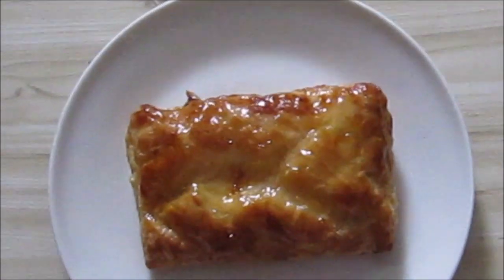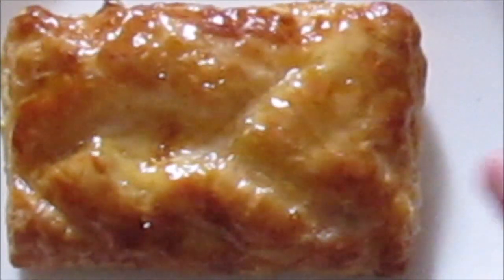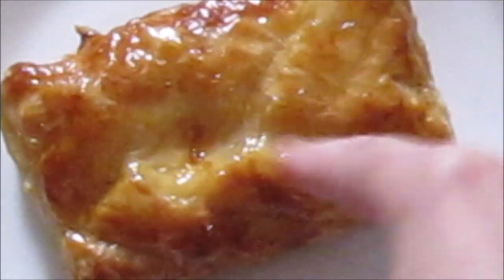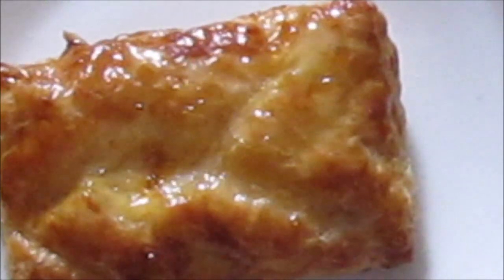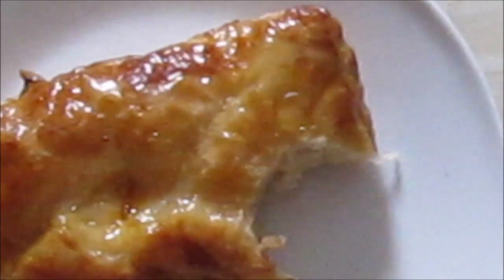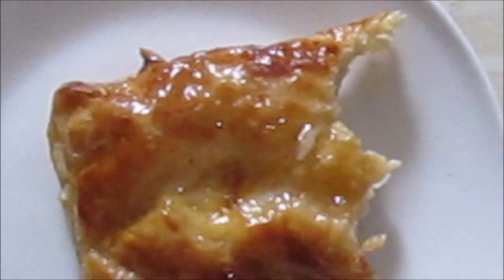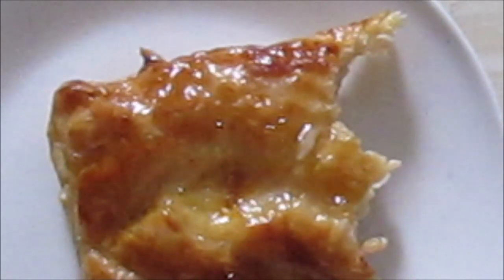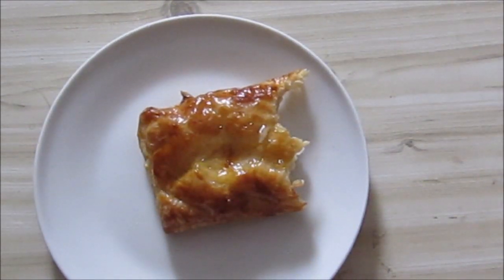South African Snack Review: Custard Danish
First YouTube Review!!!
A local interpretation of a custard danish